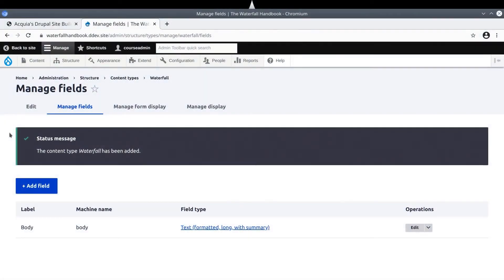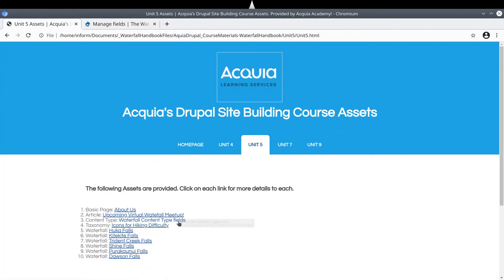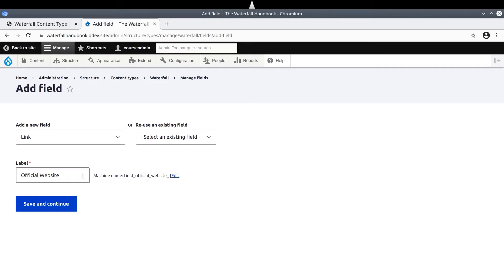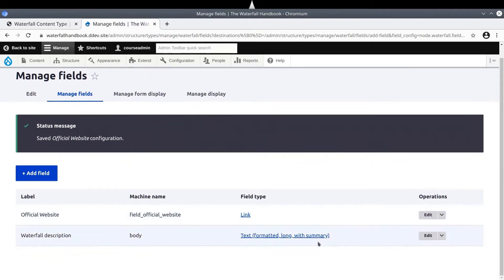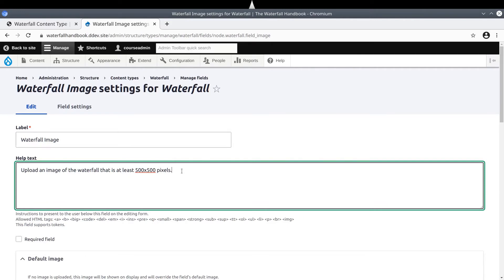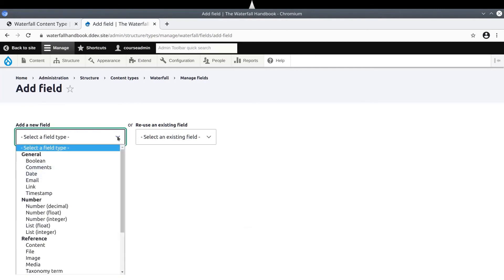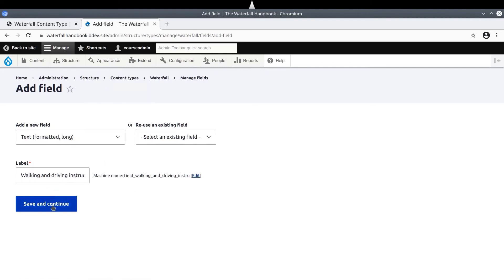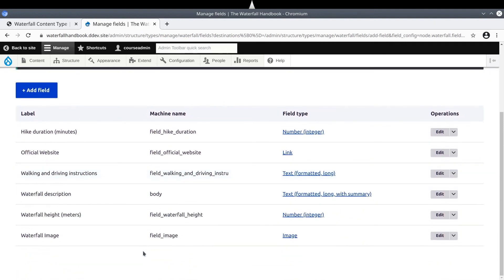20 - Managing Fields and Field Settings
Now that you have created the Waterfall Content type, the next step is to add fields to it. Fields take care of storing, loading, editing, and rendering custom data.